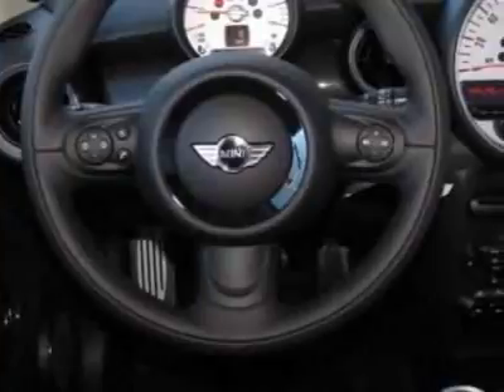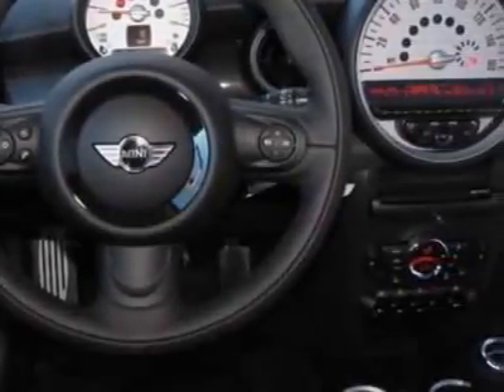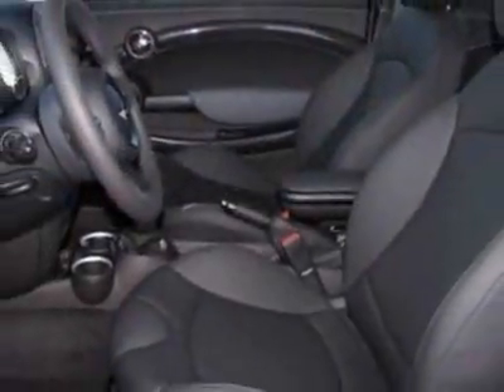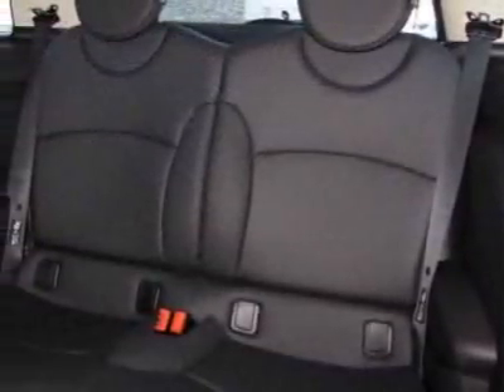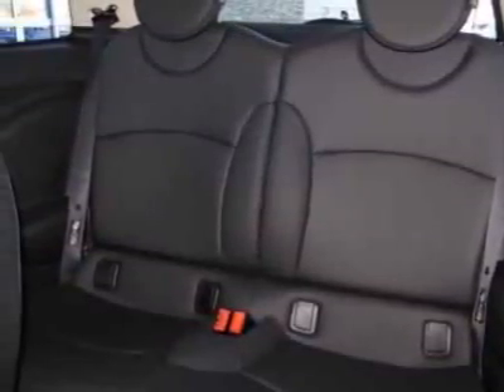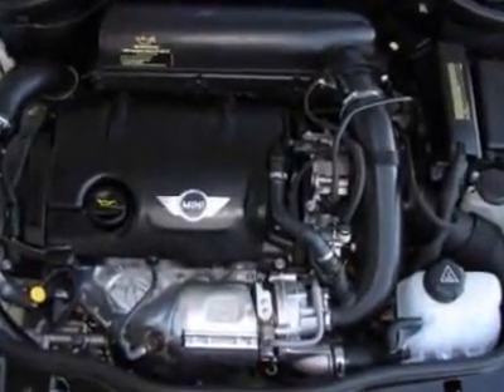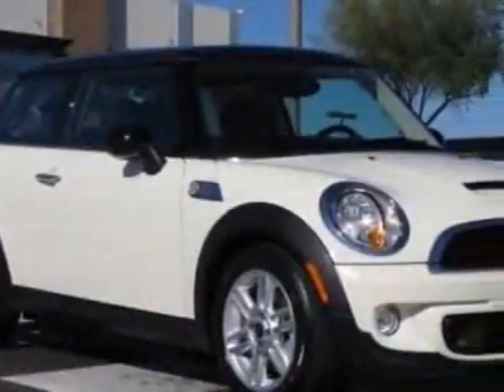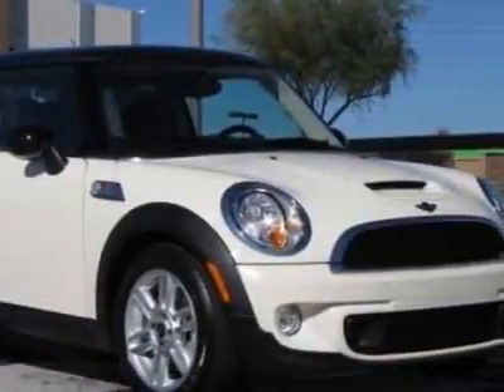2011 MINI Cooper Hardtop 2dr Cpe S Coupe - Phoenix, AZ